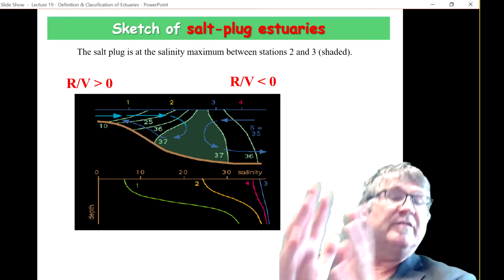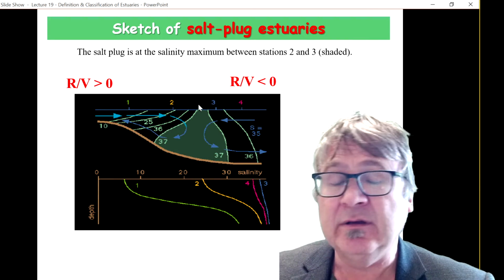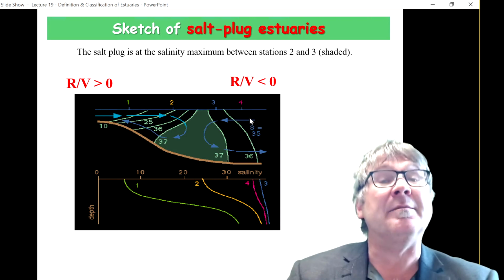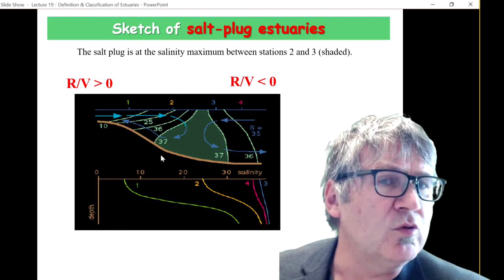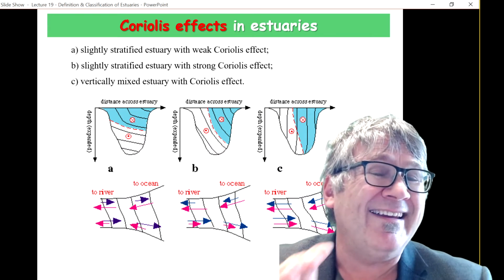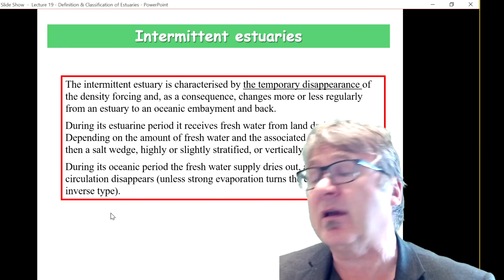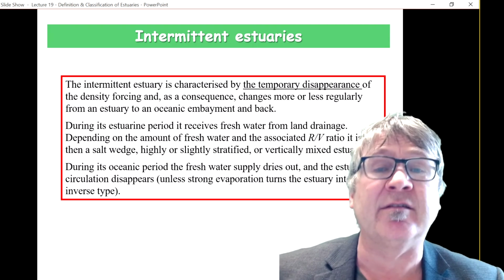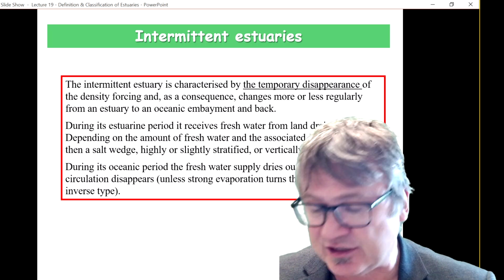Lecture 19 Slides 12 to 14